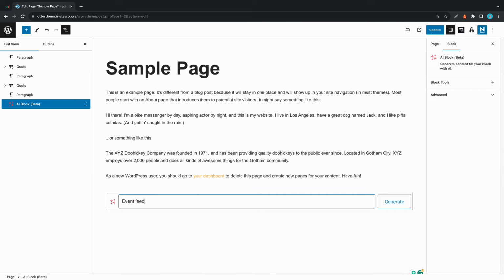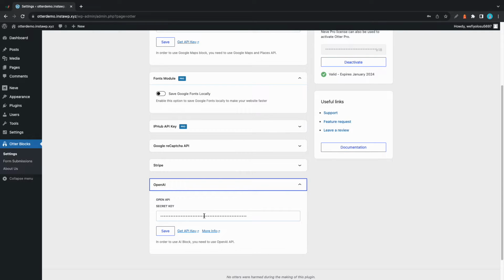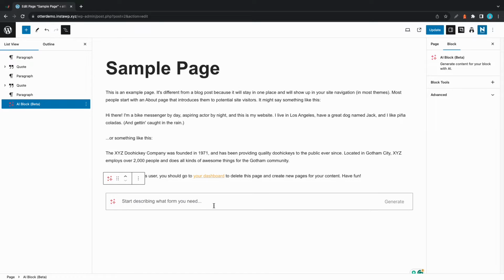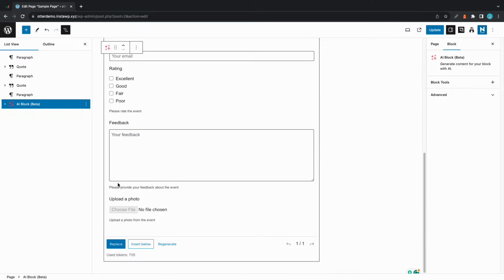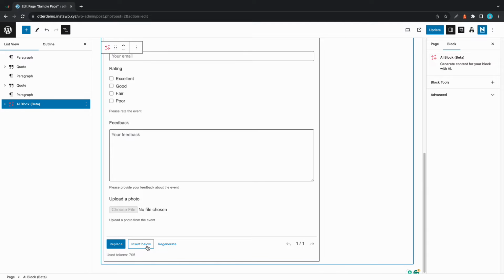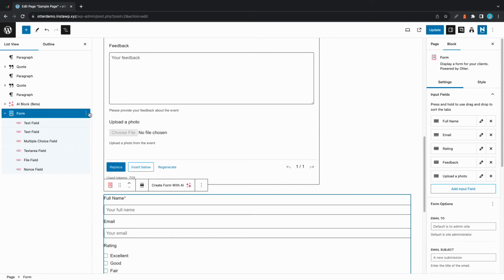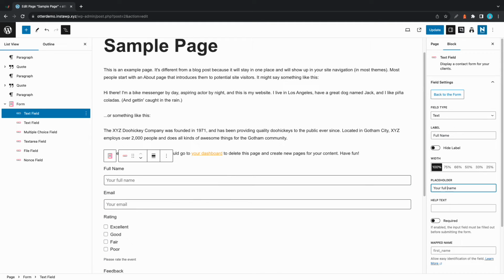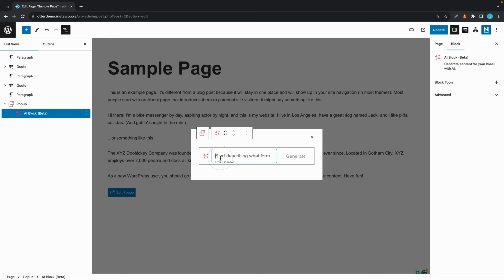How to Use Otter's AI Form Block [2023]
In this video, you will learn how to use Otter's AI form block to quickly generate a form from a single prompt. Otter's AI form block is powered by Open AI, therefore you will need to generate an API key in order to use this block.

Chapters
0:00 Intro
0:35 Generating The Form
2:08 Testing The Form